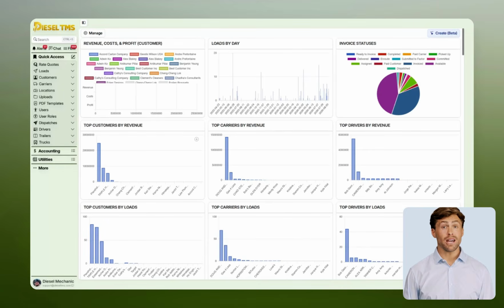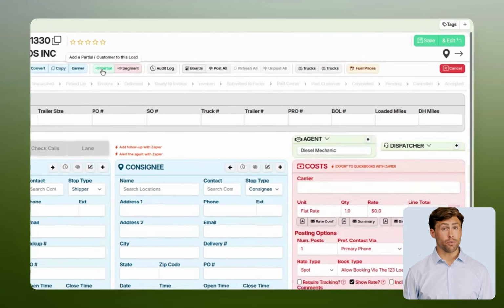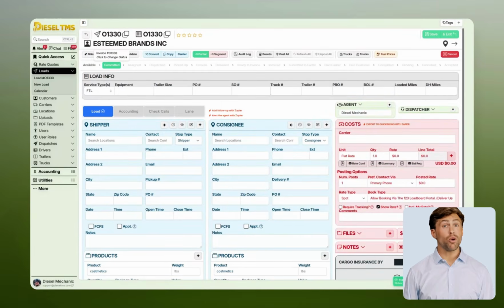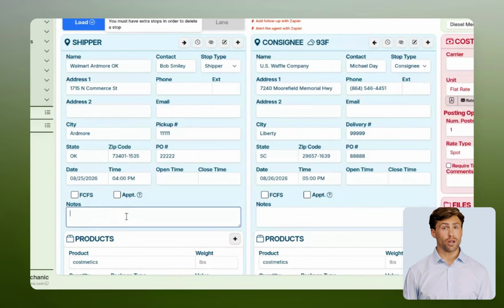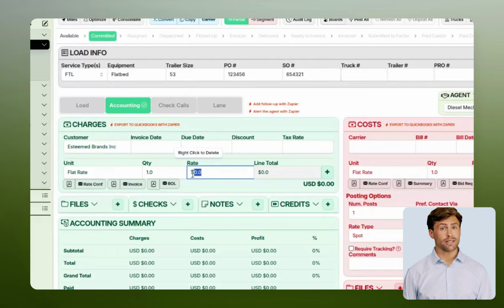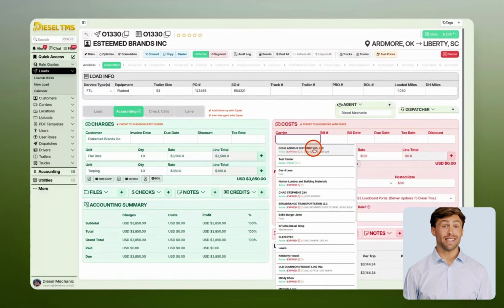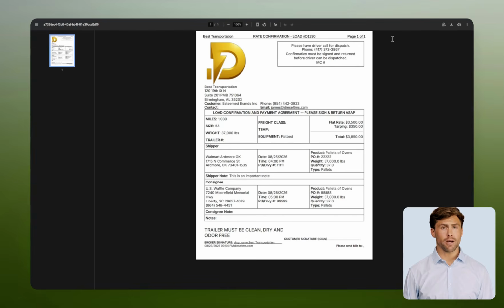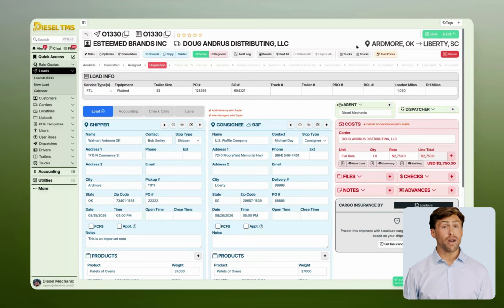Diesel TMS - Building a Load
This is our full training video regarding building a new load in Diesel TMS.